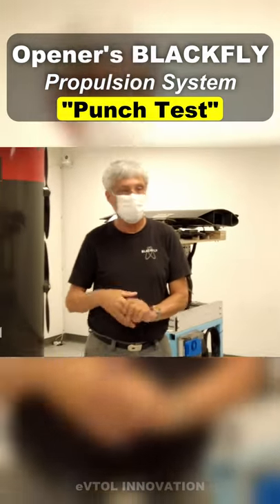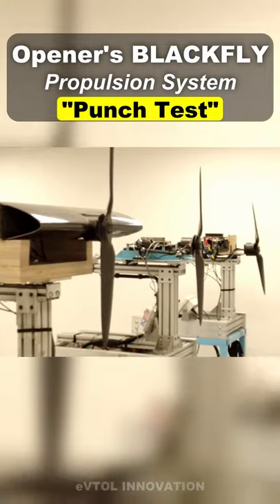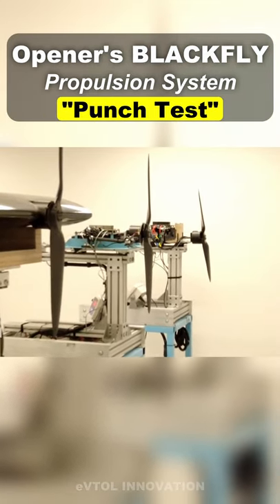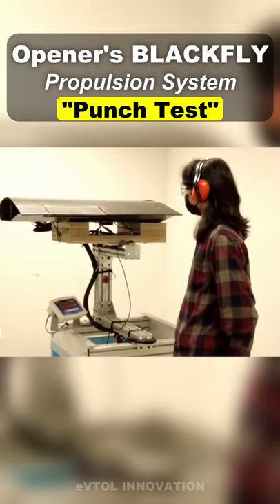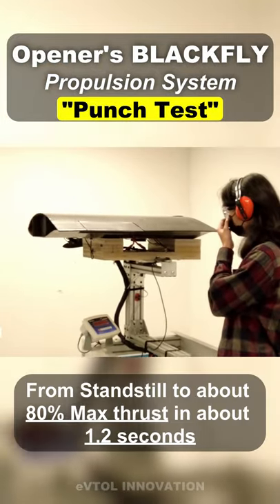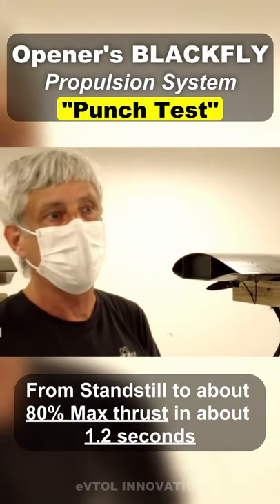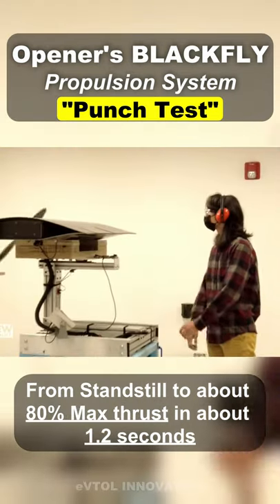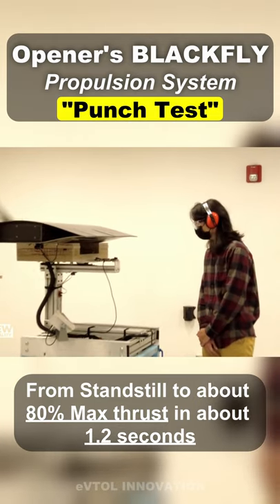Opener's BLACKFLY "Punch Test": From Standstill to 80% Max. Thrust in 1.2 Seconds 🥊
From Standstill to 80% Max. Thrust in 1.2 Seconds 🤯🤯🤯

BCH 👉 1JRTiZg8TWWPajuue9EntM15q7c7TMZTuZ
BTC 👉 1JRTiZg8TWWPajuue9EntM15q7c7TMZTuZ
ETH 👉 0x9041e9c8694a05b6c0c4c575cf719f1062f28e4f